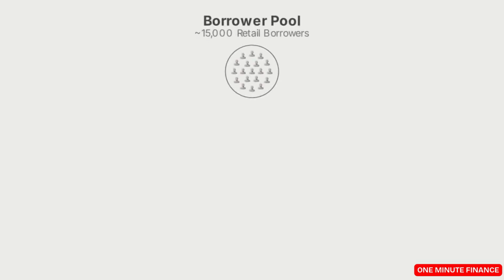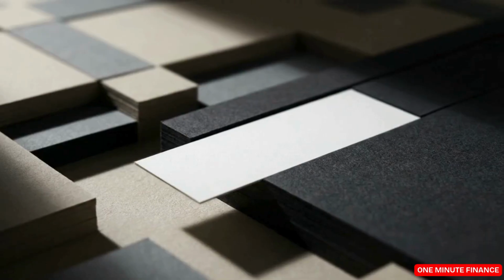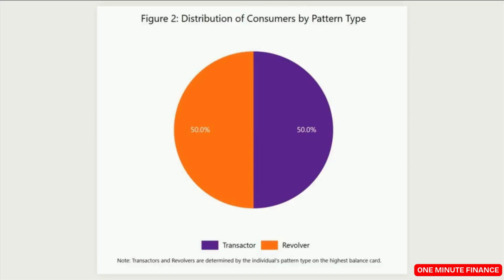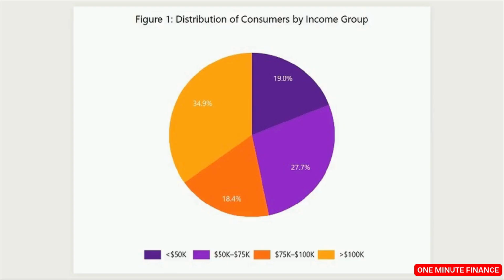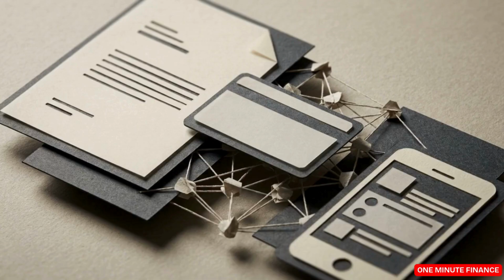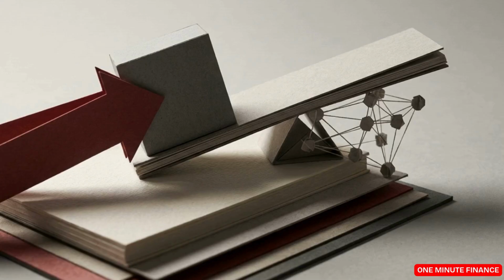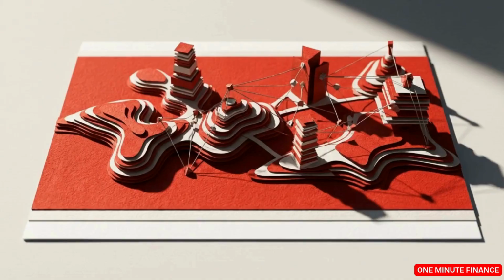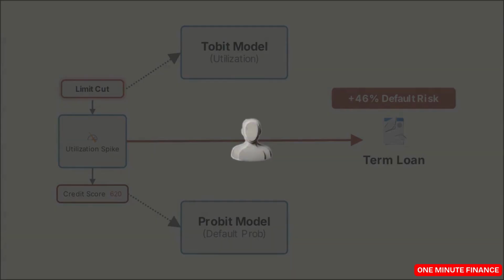The Anatomy of Consumer Default: Why the Middle Class is Going Bankrupt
Right now, consumer debt is sitting at all-time highs. From massive auto loans to maxed-out credit cards, millions of consumers are walking an invisible tightrope, believing they are financially stable simply because they can still make their minimum payments. But what happens when the music finally stops? In this video, we break down "The Anatomy of Consumer Default" to reveal the exact mathematical tipping point of financial ruin, and the ruthless, automated timeline banks use to process your collapse.We begin by isolating the exact moment a consumer is mathematically doomed, long before they actually miss a payment. We introduce the Debt Service Ratio (DSR). It is not about your total debt; it is about cash flow. We walk you through the precise formula banks use to gauge your fragility:$$DSR = \frac{\sum_{i=1}^{n} (Principal_i + Interest_i)}{Net\ Income}$$We explain the terrifying concept of the "Liquidity Trap." When your DSR crosses the 40% threshold, a single localized shock—a blown transmission, a minor medical bill, or a temporary loss of hours at work—forces you to put basic living expenses onto high-interest credit cards, triggering an inescapable mathematical death spiral.Next, we map out the rigid, automated Timeline of Default. When you finally miss that first payment, you aren't dealing with a human being; you are dealing with an algorithm. We break down the 120-day countdown:Day 30 to 60 (The Penalty Phase): How late fees and penalty APRs (often spiking to 29.99%) mathematically guarantee you can never catch up.Day 90 (The Credit Wipeout): The exact moment your FICO score is structurally devastated and your account is frozen.Day 120 to 180 (The Charge-Off): We reveal the biggest secret in consumer finance. The bank doesn't just hold your debt forever. They legally write it off their books as a loss for tax purposes and sell your financial life to third-party collection agencies for pennies on the dollar.Finally, we zoom out to the macroeconomic scale. We explore how your individual defaulted credit card or auto loan is actually bundled into Asset-Backed Securities (ABS) and sold to Wall Street investors, and why a sudden spike in consumer defaults threatens the entire financial system.Join us as we bridge the gap between personal financial anxiety and macroeconomic reality. If this deep dive helped you understand the ruthless mechanics of the debt machine, please hit that like button, subscribe to the channel for more uncompromising financial breakdowns, and let us know in the comments: do you think the current levels of consumer debt will trigger the next major economic crisis?ConsumerDefault